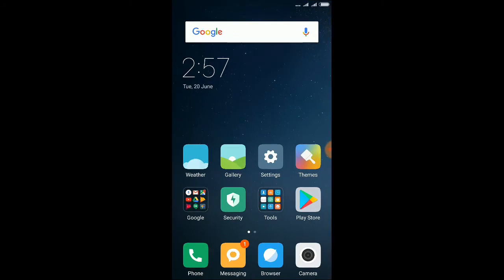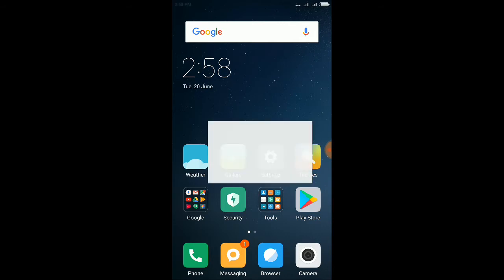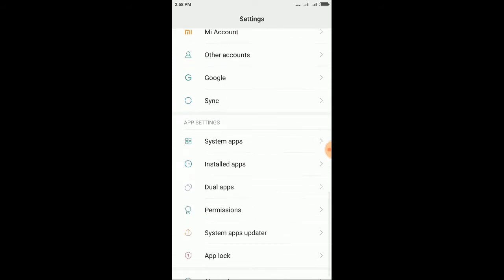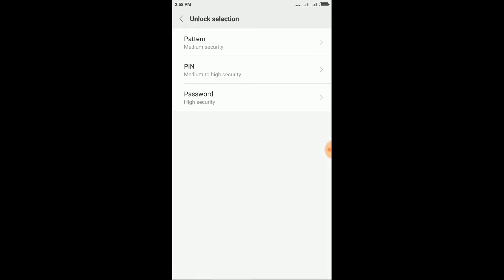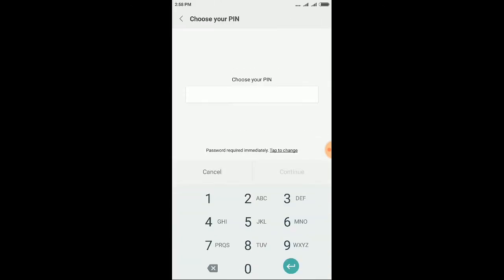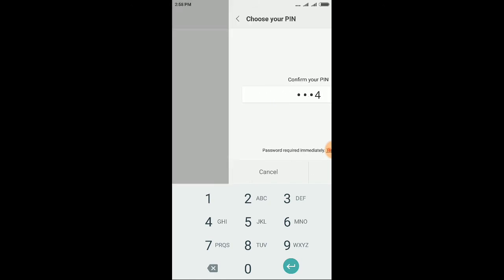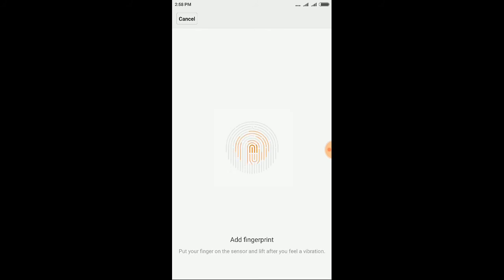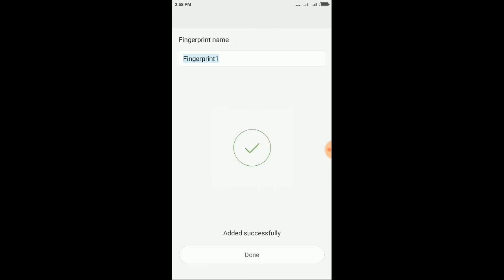How To Set Fingerprint In MI Note 4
Hey guys,
today i am going to show you guys how to activate fingerprint in redmi  note 4

I know that most of you guys know it but for those who dont know watch the video till end and you will able to add your fingerprint in your xiaomi redmi note 4

Thanlks for watching
If you guys like this video
Give it a big thumbsup

This is nitin wrapping up for now

Till than STAY TECHY, STAY SMART